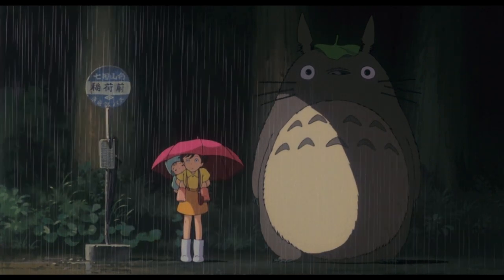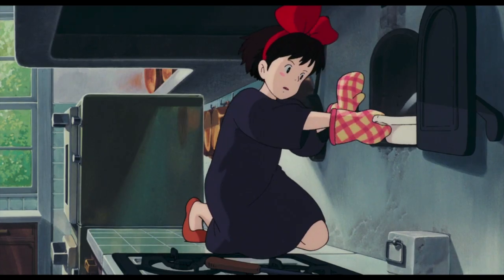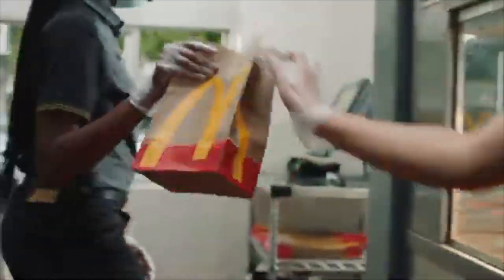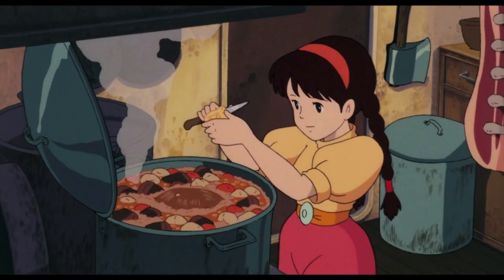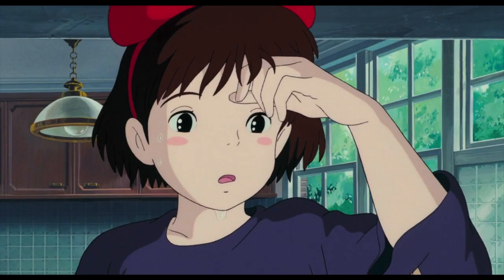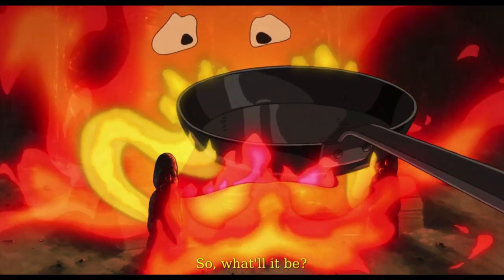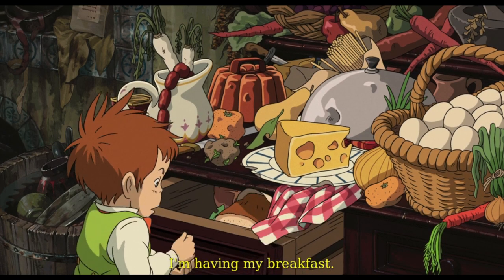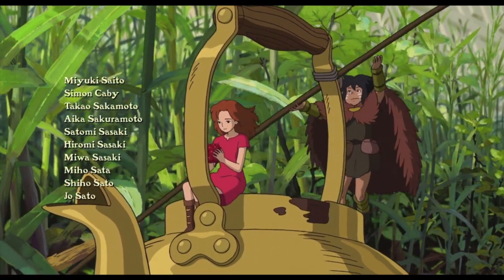The Magic of Studio Ghibli Food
What Ghibli dish do you want to try the most?